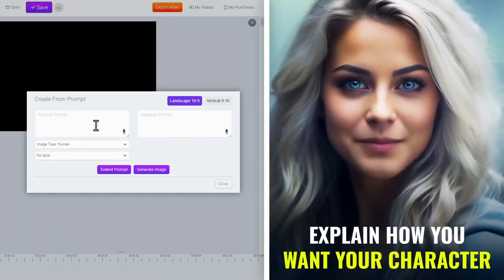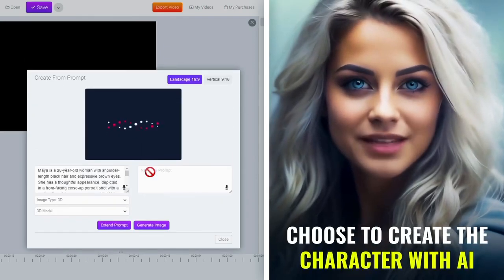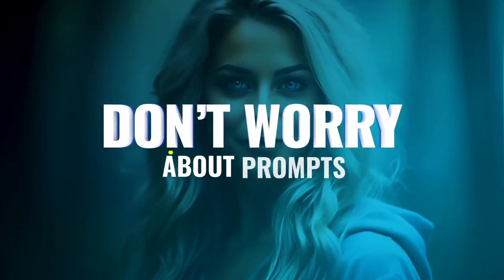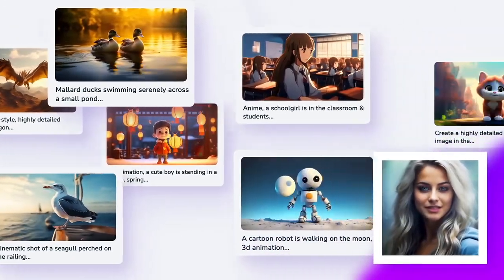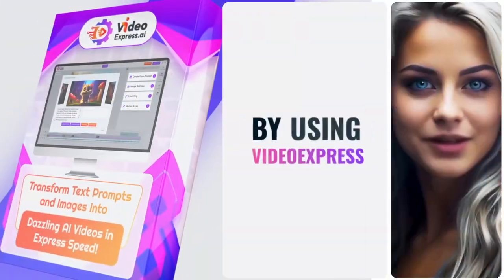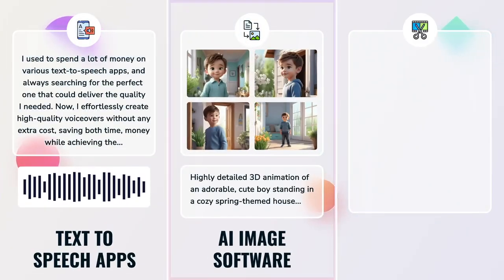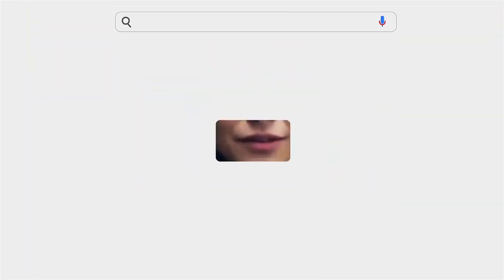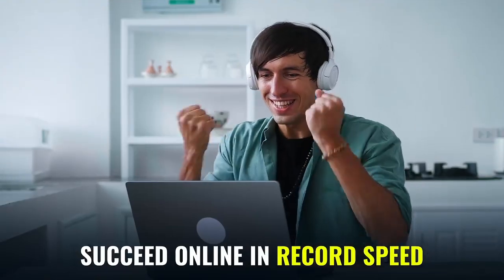VideoExpress AI Coupon Code 2025 (100% Working) | Best AI Video Maker? Honest Review & Huge Discount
🎨 GET 40% OFF Videoxpress– Limited Time Deal! 💥

😍 Transform Photos into Talking & Singing Videos. Create Stunning AI Videos with Just a Keyword...
🔥 Photo to AI Talking & Singing Videos:
Watch your photos speak, sing, and express emotions with perfect lip-sync in any language.
🔥 AI Prompt to Video:
Turn your ideas into engaging AI videos in seconds.
🔥 AI Image to Video:
Easily convert static images into lively video clips.
🔥 AI Video Inpainting:
Change any static element within a video with a simple prompt.
🔥 AI Video Motion Brush:
Add movement and animation to any part of your video.
🔥 AI Video Prompt Writer:
Out of ideas? Let AI inspire you with creative prompts.
🔥 Timeline Video Editor:
Build longer videos using your AI-generated clips.
🔥 Subtitles and Captions:
Quickly add eye-catching subtitles to your videos.
🔥 AI Text-to-Speech:
Select from hundreds of voices to bring your videos to life.
🔥 Screen & Voice Recorder:
Incorporate your own content and voice into AI videos.
🔥 Animations & Text Effects:
Easily enhance your videos with transitions, animations, and text effects.